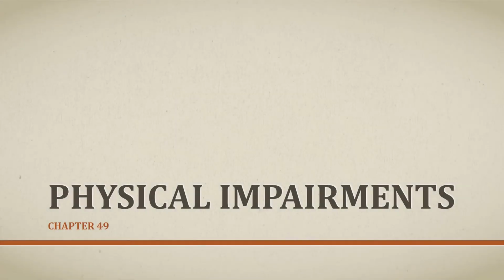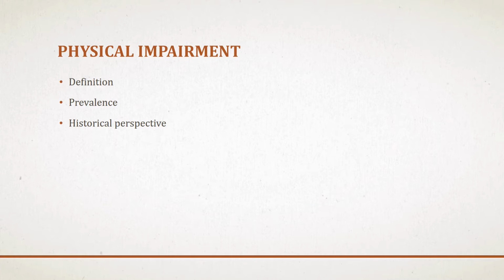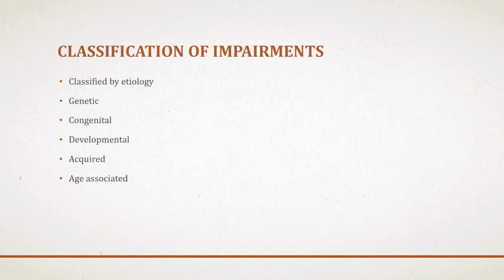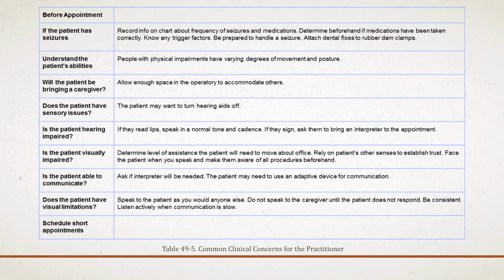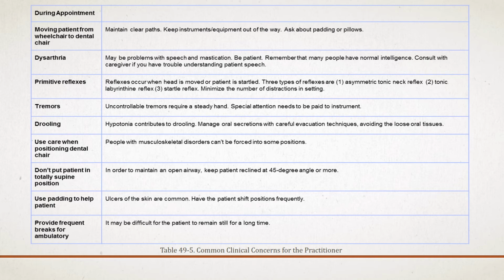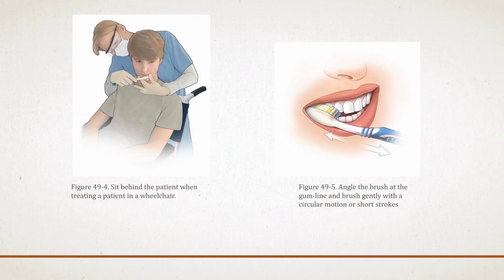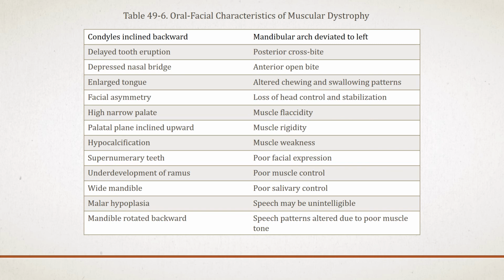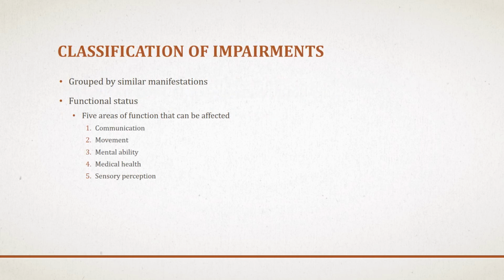Ch 49 Physical Impairments pptx Recorded SN